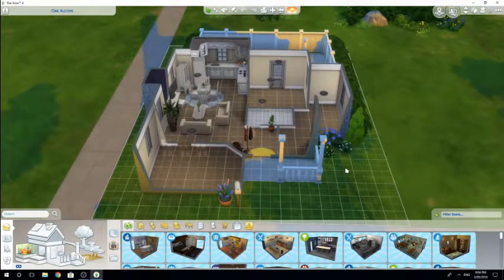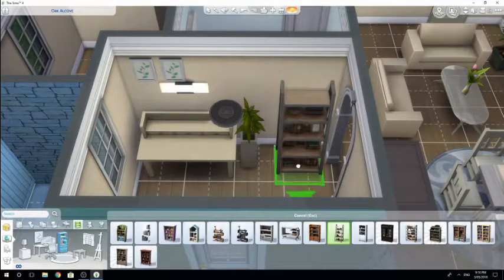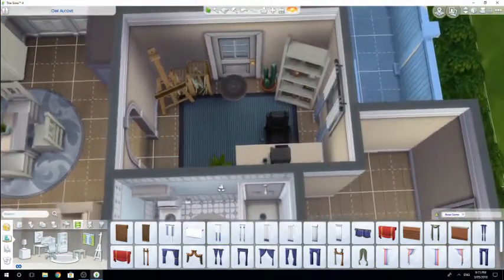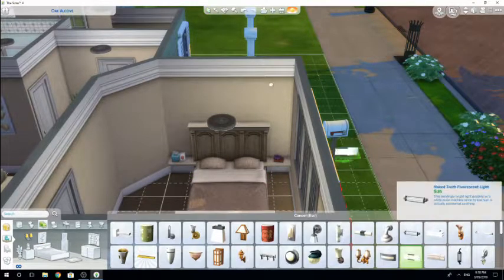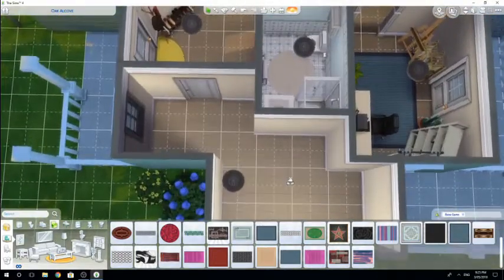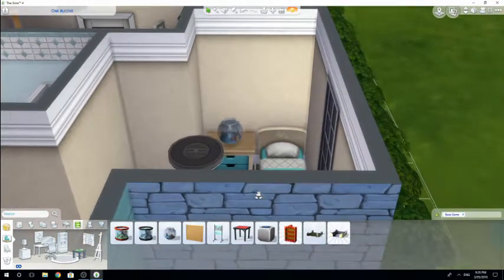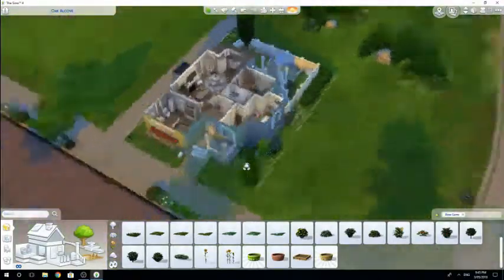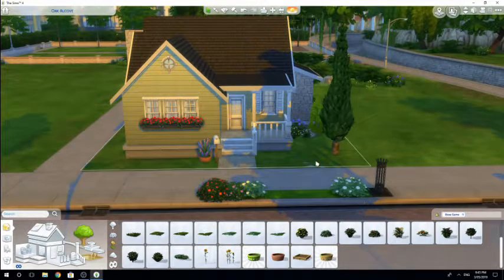Small Home Building Tutorial Pt. 3 // Bedrooms, Study and Garden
~ Open me ~

I created a playlist full of Sims channel recommendations, check them out here:

SOCIAL
◇ Origin ID: Ziminstead
◇ Tumblr: Ziminstead (Where I post all my Maxis Match CC finds and creations)
◇ Instagram: Jess_Linstead (This is my personal Instagram and features a lot of obnoxious fitness pictures)